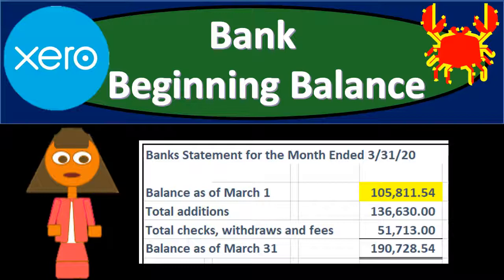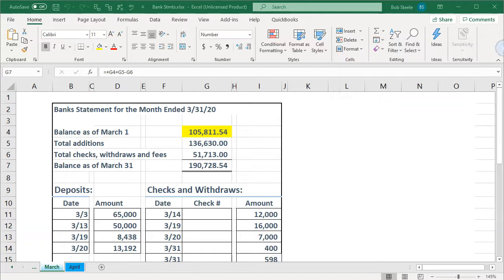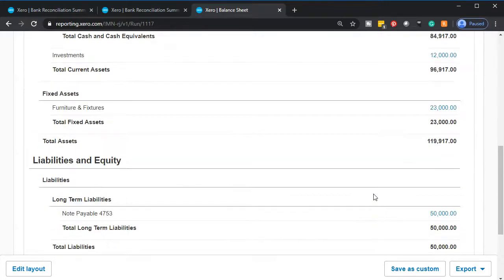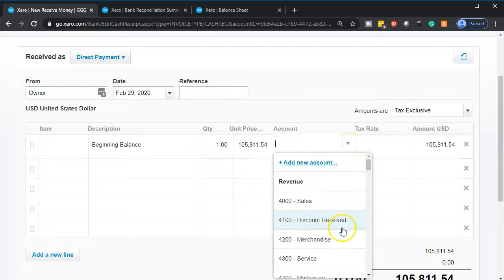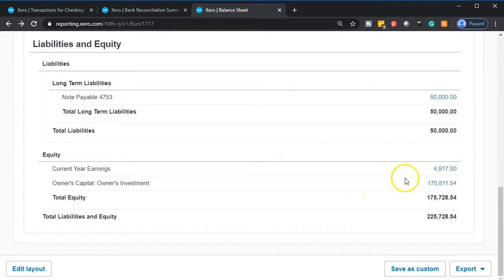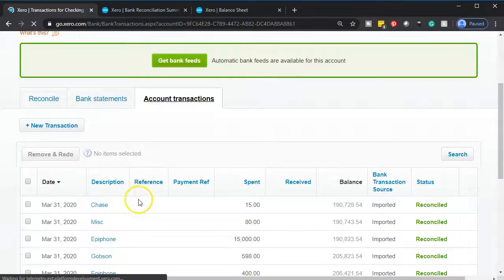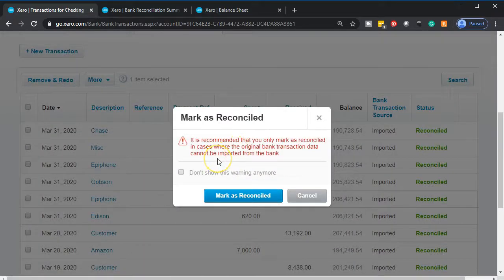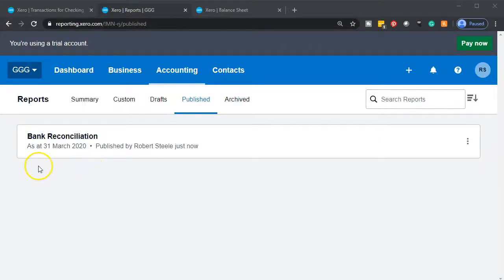Bank Beginning Balance 406 Xero Accounting Software 2020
Bank Beginning Balance
Xero Accounting Software 2020